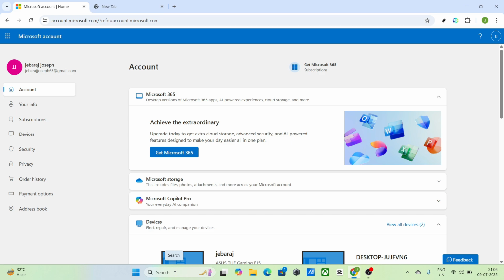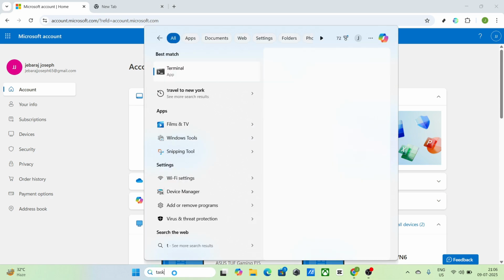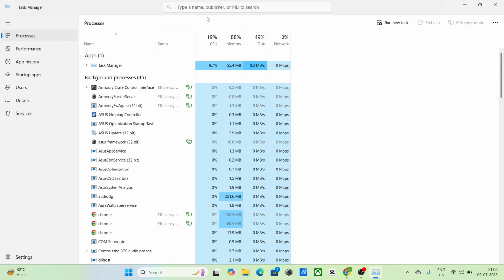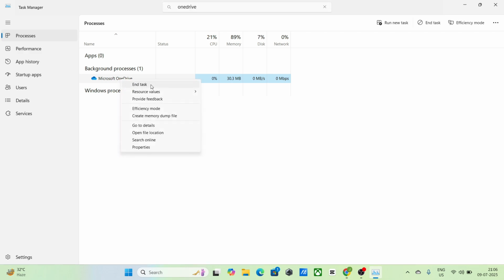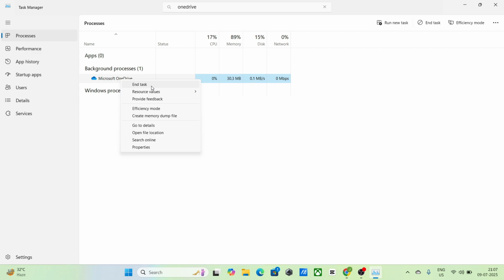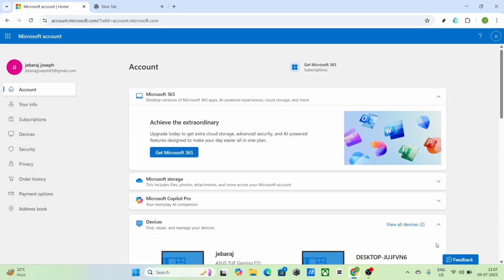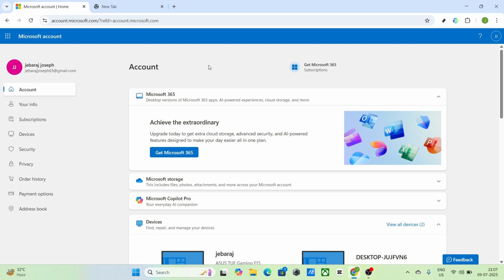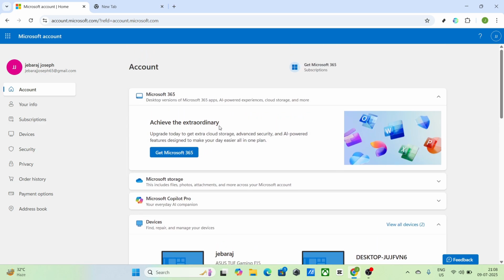How to Fix "Sorry There Is a Problem With Onedrive Servers" 2025 (Step By Step)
Learn How to Fix "Sorry There Is a Problem With Onedrive Servers" 2025 (Step By Step)

In This Video, We'll Show You 👇
Onedrive Server Problem Fix
Onedrive Error Fix
Onedrive Not Working
Onedrive Connection Issues
Onedrive Down
Onedrive Problems
Fix Onedrive
Onedrive Troubleshooting
Onedrive Error
Onedrive Server Error
Onedrive Not Connecting
How To Fix Onedrive
Onedrive Fix
Onedrive 2025
Onedrive Tutorial
Onedrive Help
Onedrive Support
Onedrive Solution
Onedrive Troubleshooting Guide